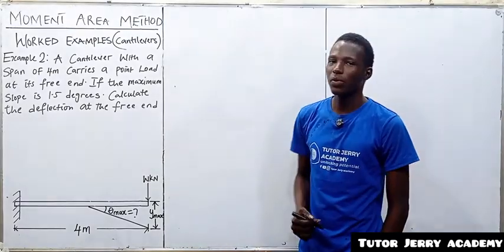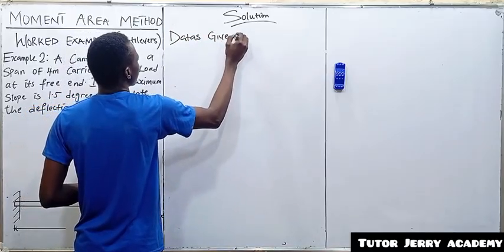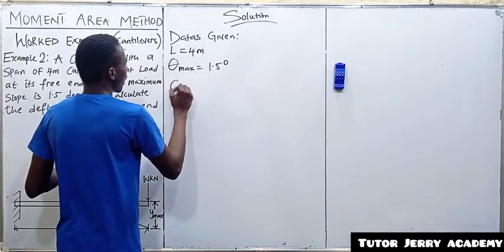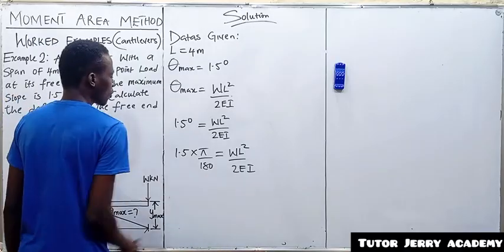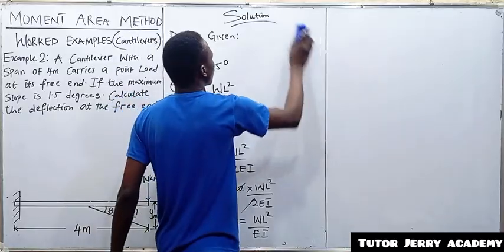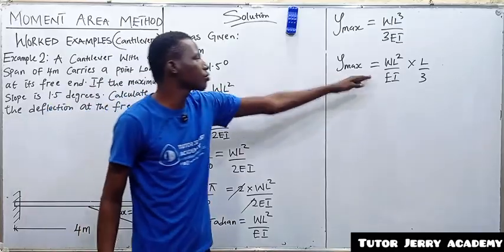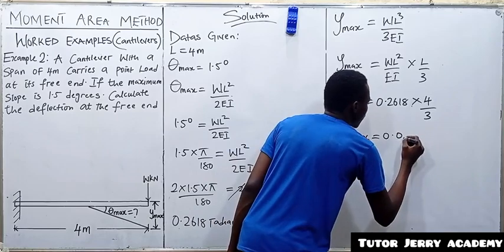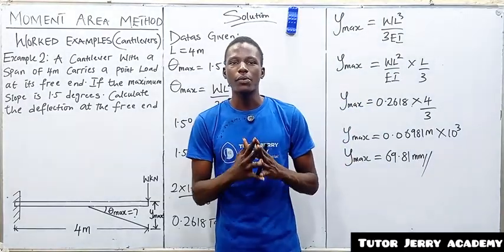Moment Area Method | Exam-Level Worked Example on Beam Slope & Deflection (FE · PE · International)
Question: A cantilever beam of span 4 m carries a point load at its free end. If the maximum slope at the free end is 1.5°, determine the deflection at the free end using the Moment Area Method.

This video solves an exam-level engineering problem involving the slope and deflection of a cantilever beam using the Moment Area Method (Mohr’s Theorems). The focus is on determining the deflection at the free end when the maximum slope is known, a problem type commonly tested in FE (Fundamentals of Engineering), PE (Professional Engineering), and international university examinations.
The solution is presented step-by-step, with clear interpretation of beam behavior, proper handling of angular units (degrees to radians), and a systematic application of the Moment Area Method. This approach is essential for students and graduates preparing for licensure exams and high-level structural analysis assessments.
This lesson is ideal for civil, mechanical, and structural engineering students studying in the USA, UK, Canada, Australia, Europe, and other first-world education systems.
In this video, you will learn:
Relationship between beam slope and deflection
Application of Moment Area Method when slope is specified
Conversion of slope from degrees to radians (exam-critical)
How FE & PE examiners test beam deflection concepts
Efficient, exam-ready problem-solving strategy
👉 More FE, PE, and international exam problems coming next
👉 We are just a DM away for private tutoring and academic support